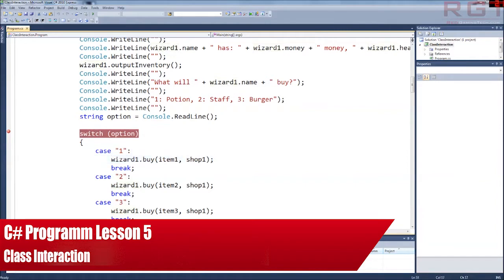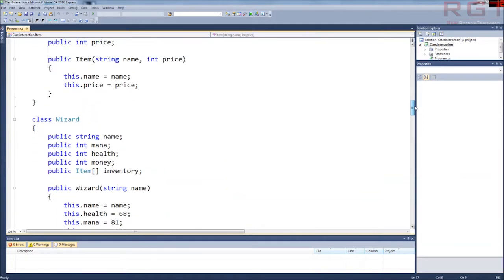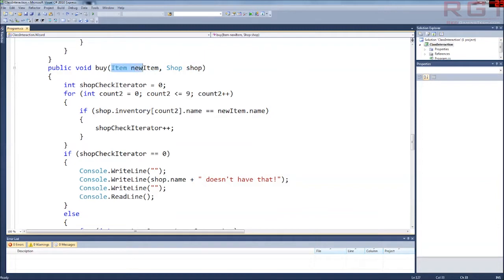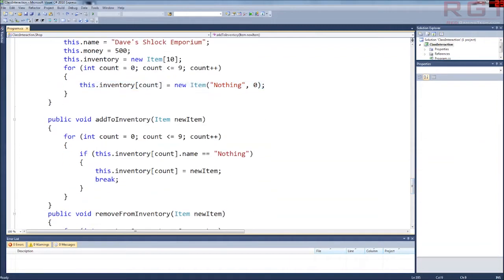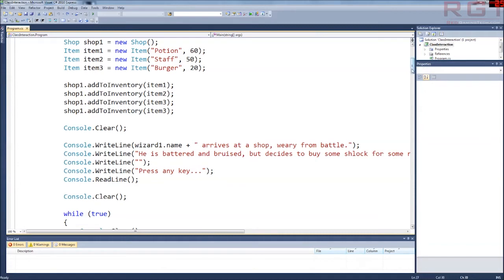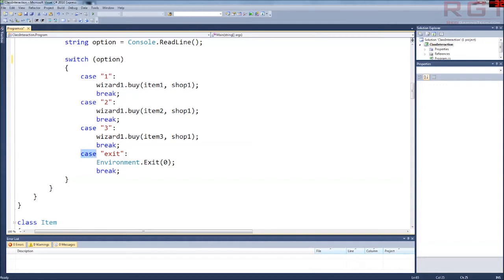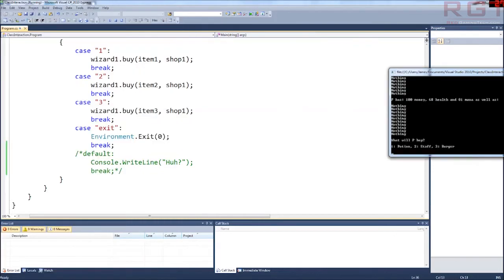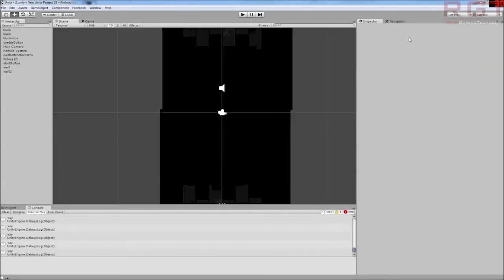C# Programming Basics Part 5 - A Look At Class Interaction - Shop & Wizard!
full lesson text for the fifth lesson learning c# programming series.